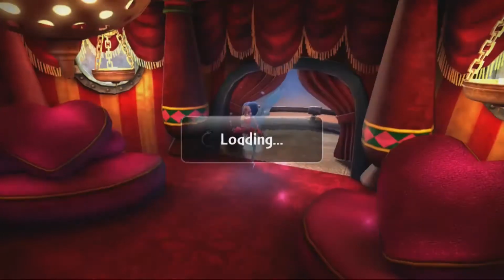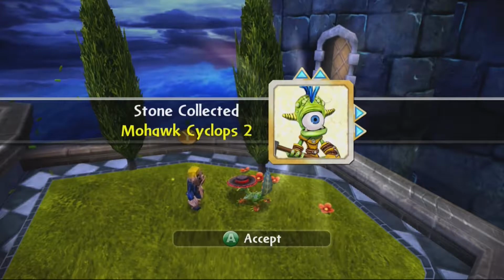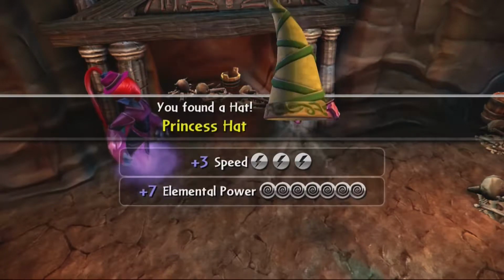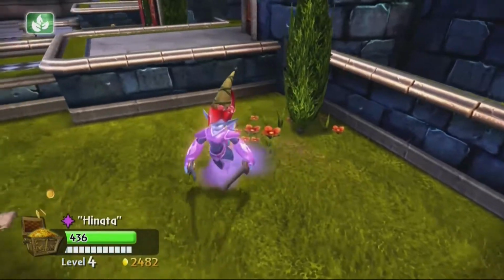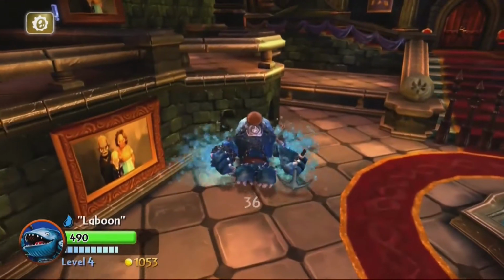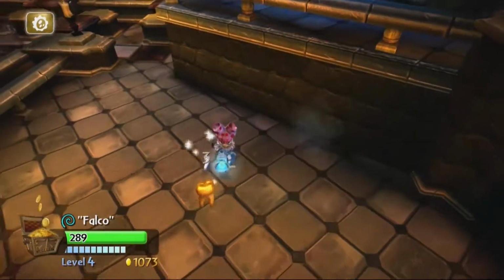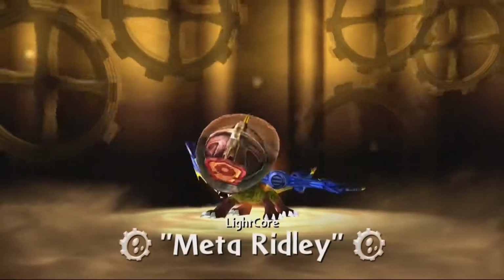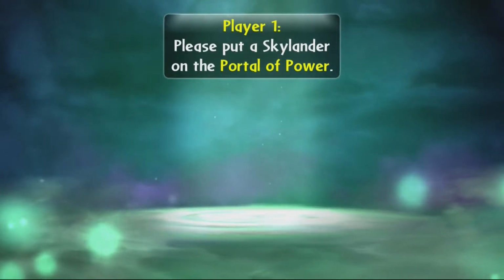Let's Play Skylanders: Giants -- Part 9: A Maniac's Home is His Castle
Some maniacs prefer a mansion, but I say to each his throne.

Chapter 9: Kaos' Kastle

As the heroic Skylanders close in on Kaos, we must prepare ourselves for a pretty big fight. Unfortunately, I'm not exactly at the top of my game today. Will the team be able to band together and put an end to Kaos once more, or will the tricks and traps lurking behind Kaos' troll shield delay our efforts by too long?

New Upgrades Obtained today:
-Rockslidin' Out! (Crusher)
-Searing Sun Blast (Camo)
-The Pummeler (Eyebrawl)

Skystones Opponents:
-Kensington (Mohawk Cyclops 2 stone)
-Butterworth (Trog Wanderer stone)
-Conlan (Goliath Drow stone)